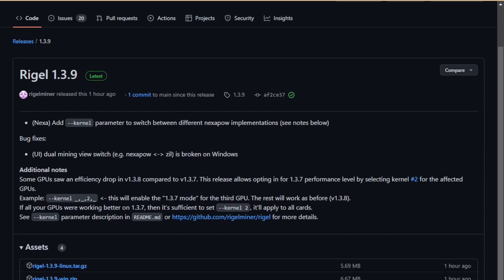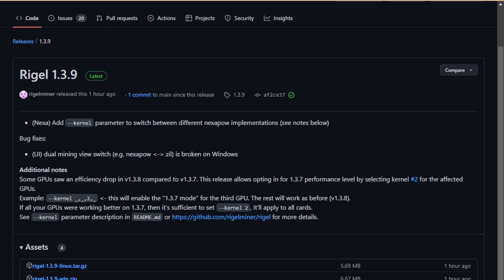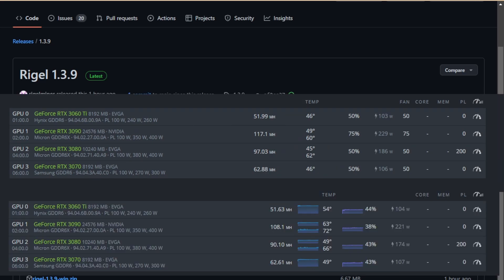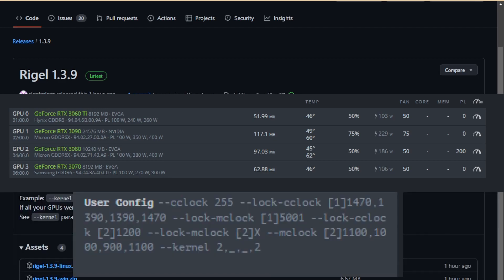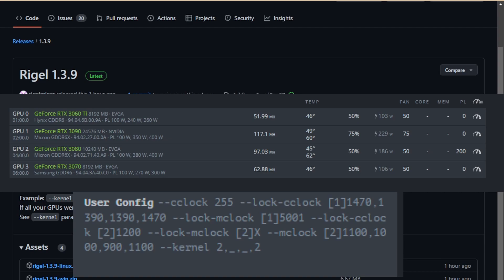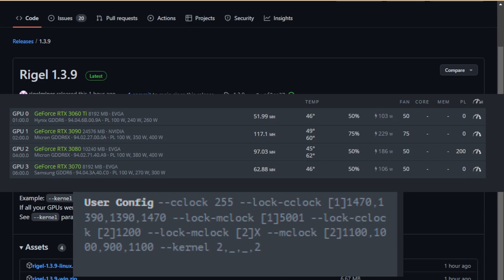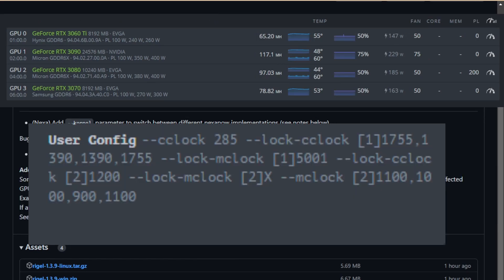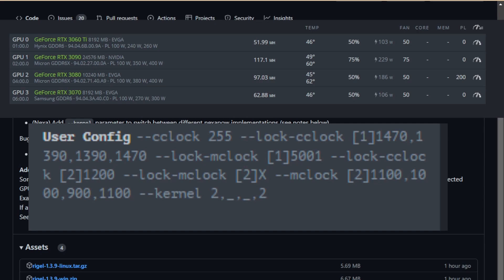Rigel 1.3.9 released, should you upgrade? Best nvidia efficiency overclock settings for nexa/zil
Rigel 1.3.9 released, should you upgrade? The short answer is only if you have 3080s or above, or have upgraded your rig to 1.3.8 by mistake. If you are running 3070s or below, theres no reason to upgrade from 1.3.7

I also want to share my overclock settings for nexa and zil as I think these are the most efficient settings.
**these settings are assuming you are dual mining nexa and zil and are mining in hive os , but they should be easy enough to translate to windows bat files.

3060ti and 3070
--cclock 255 --lock-cclock [1]1470 --lock-mclock [1]5001 --lock-cclock [2]1200 --lock-mclock [2]X --mclock [2]1100

3060
--cclock 255 --lock-cclock [1]1470 --lock-mclock [1]5001 --lock-cclock [2]1200 --lock-mclock [2]X --mclock [2]900

3080
--cclock 255 --lock-cclock [1]1390 --lock-mclock [1]5001 --lock-cclock [2]1200 --lock-mclock [2]X --mclock [2]900

--cclock 255 --lock-cclock [1]1390 --lock-mclock [1]5001 --lock-cclock [2]1200 --lock-mclock [2]X --mclock [2]1000

18NfLyQwjnrqaaZM9myFv5jK1h1J9MwYyN
Any money from this will be put right back into the channel to buy equipment to make guides and tutorials
4090 gpu bracket
3 in 1 SD card reader